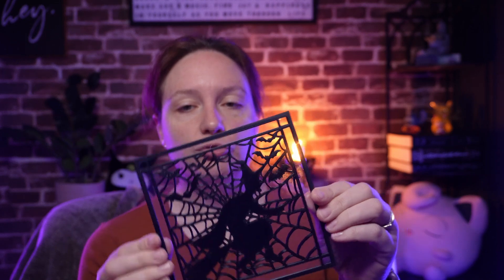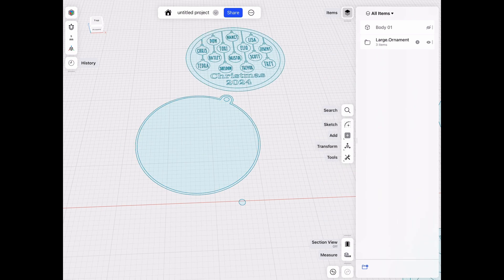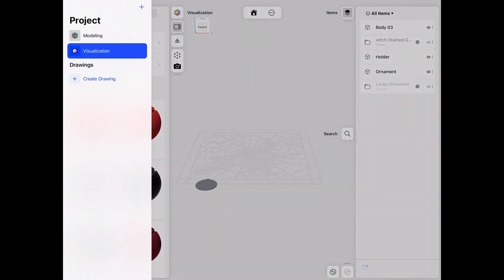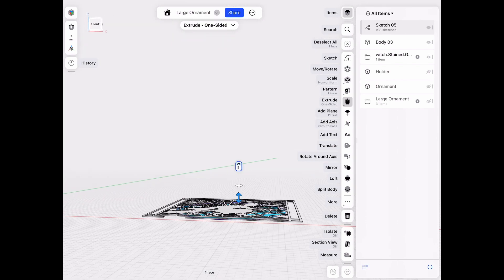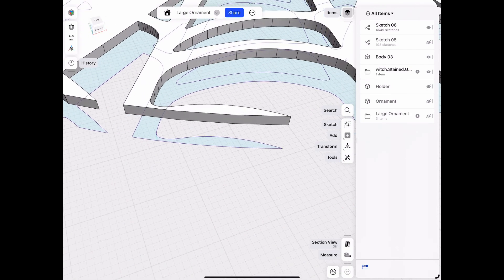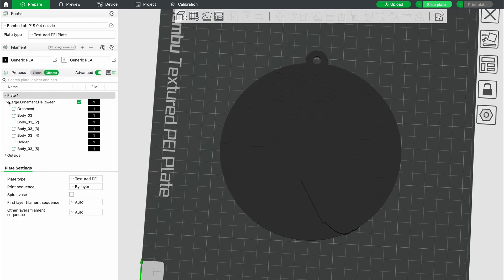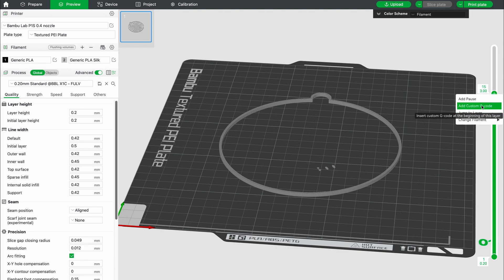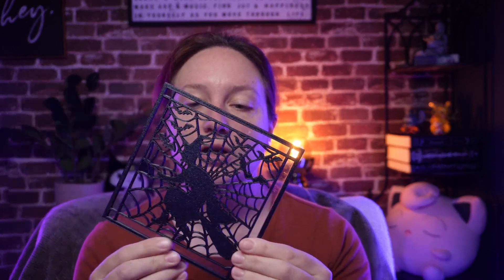3D Print Directly On Acrylic? Watch This Spooky Halloween Hack!🎃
How to 3D Print on Acrylic for Halloween

Learn how to 3D print directly onto acrylic to create sturdy, eye-catching Halloween decorations! In this video, Sarah explains her process of combining 3D printing and acrylic to make unique designs, including a spooky witch ornament.

Follow along as she demonstrates her setup in Shaper 3D and Bamboo Studio, showing each step from file preparation to printing. Get pro tips on achieving a stained glass effect, securing acrylic with PLA, and even creating waterproof seals!

☑️ VIDEO EQUIPMENT:
Sony ZV-E10
Movo VXR10 Universal Shotgun Mic for Camera
HyperX QuadCast S Microphone
iPhone 15 (Not Pro)
NPTCL 2 Pack Lavalier Microphone USB C Wireless Lav Mic

This video is about 3D Print Directly On Acrylic? Watch This Spooky Halloween Hack!🎃. But It also covers the following topics:

Halloween Hack
3D Printing On Acrylic
Halloween Decoration DIY